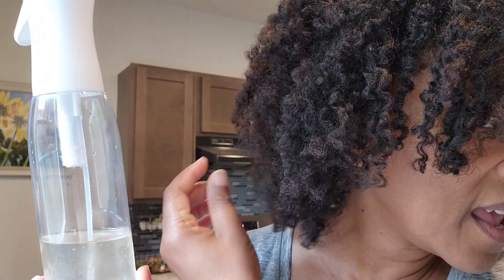Adding Aloe Vera and Apple Cider Vinegar to My 4b/4c High Porosity Natural Hair Wash Day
Time Stamps - Aloe Vera & ACV Benefits 1:25, Aloe Vera and ACV products 3:06, Aloe Vera Gel product, Wash Day Routine 4:20, Moisturizing with Aloe Vera Gel 8:01

~Lily of the Valley Aloe Vera Juice
~Kroger Simply Organic Apple Cider Vinegar with the mother
~Artnaturals Skincare Aloe Vera Gel

A few more hair product favorites...

♥ Hair Shampoo Brush, HEETA Scalp Care Hair Brush with Soft Silicone Scalp Massager
♥ AG Naturals Balance
♥ TreLuxe Curl Renew + Restore shampoo
♥ Stylers - Uncle Funkys Daughter Curly Magic (wash and go)
♥ The Doux Mousse Def (twists/braid/coil sets + outs)
♥ tgin Miracle RepairX Deep Hydrating Hair Mask
♥ The Mane Choice Tropical Moringa Sweet oil & Honey Endless Moisture
♥ Carol's Daughter Coco Creme Coil Enhancing Moisture Butter
♥ Carol’s Daughter Hair Milk Styling Pudding for Curls

Last Relaxer - August 2016
Hair Color - Reshma Henna (Natural Black)
Curl Pattern - 4b/4c
Hair Porosity - Medium to High